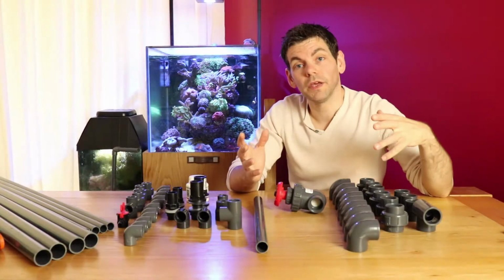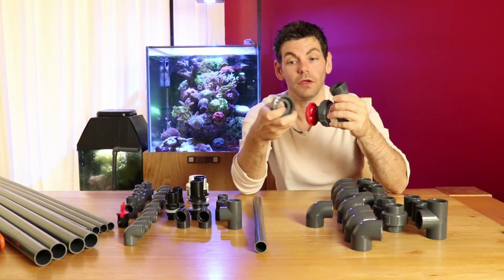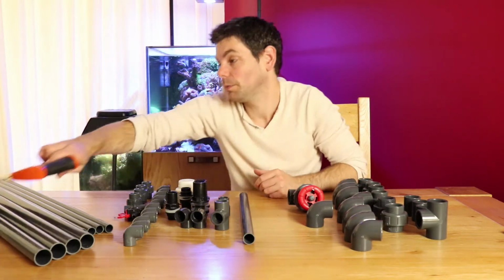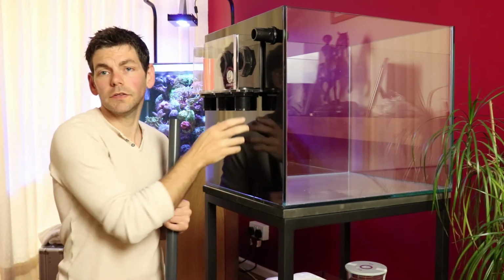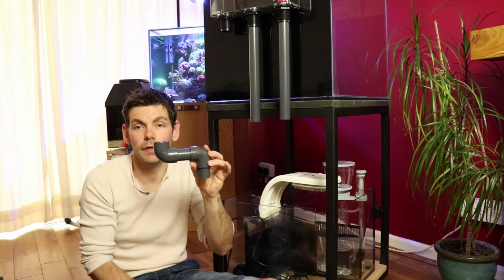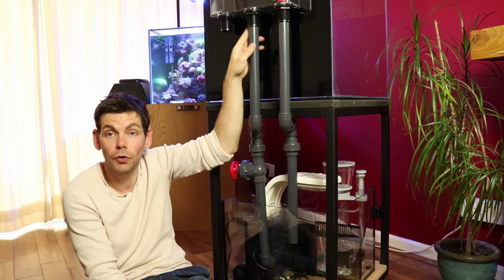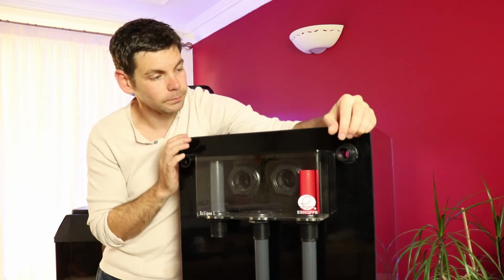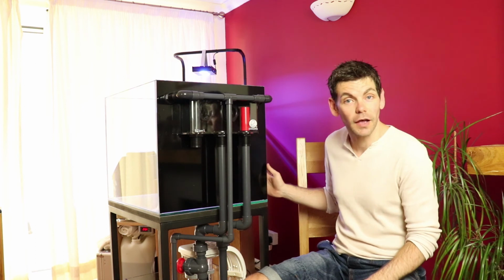ep 4 plumbing a reef tank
in episode 4 of the tank build i am working out how the plumbing will run fitting the drain lines to the overflow box and the return lines back to the display tank.

Bk78-msjFcQ/